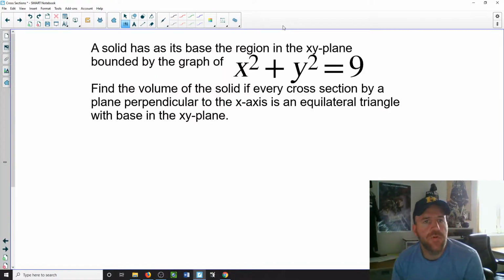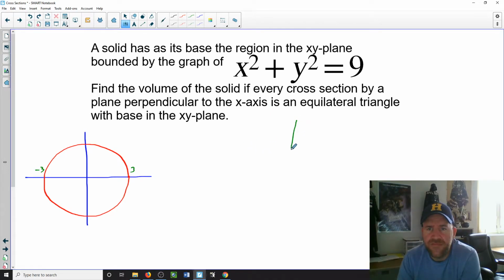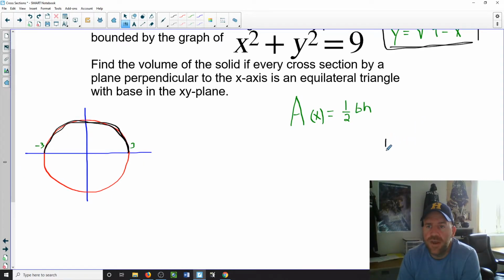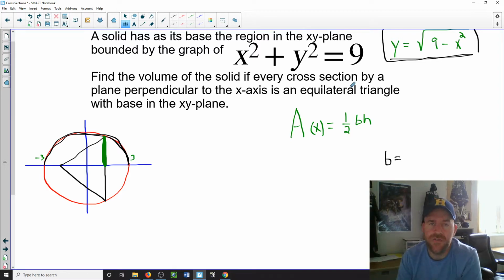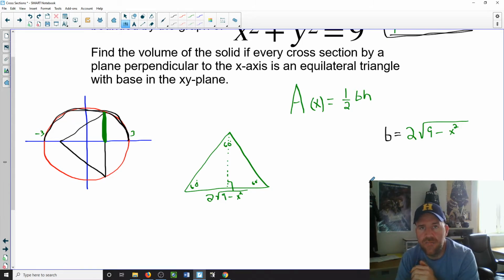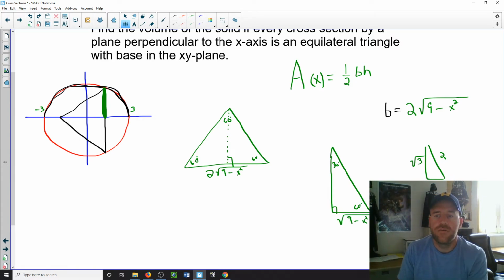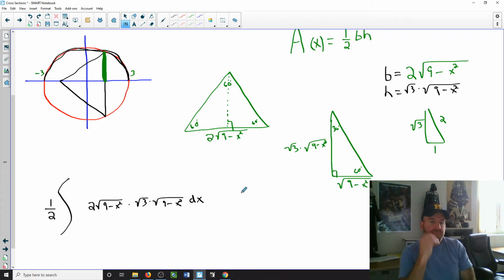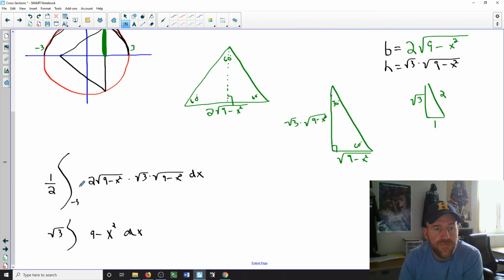Cross Sections Equilateral Triangle